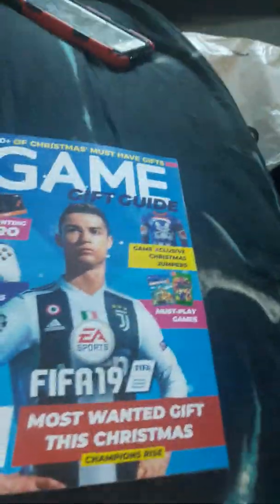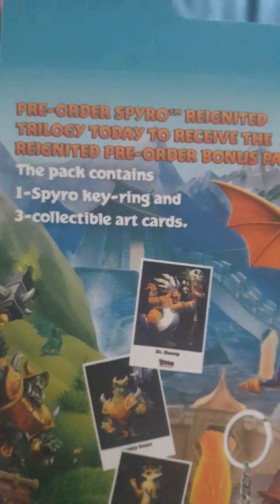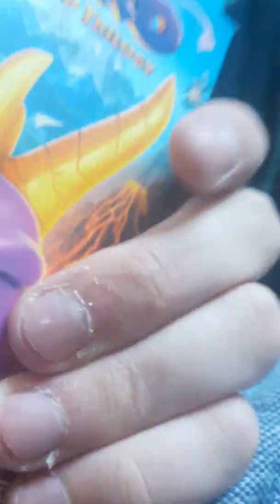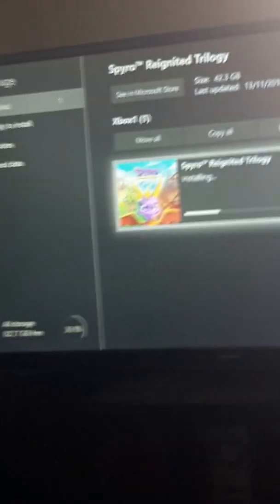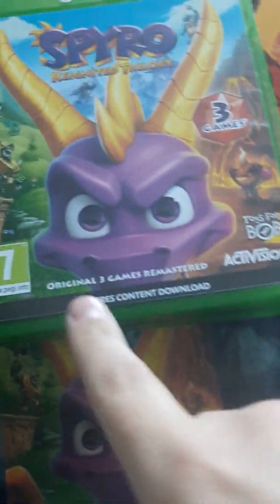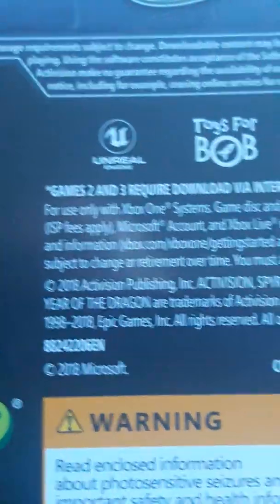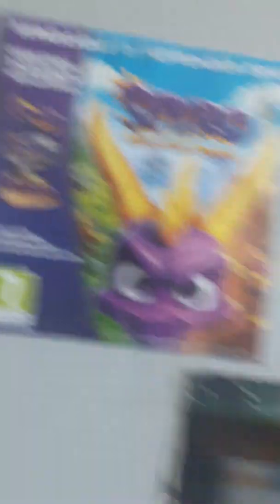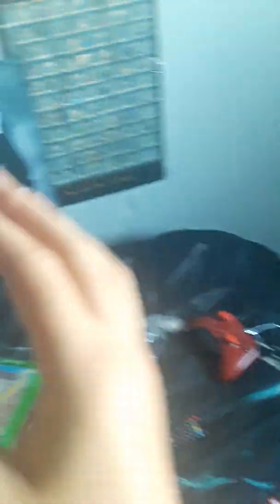What I got when I pre I ordered spyro reignited trilogy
Best game ever